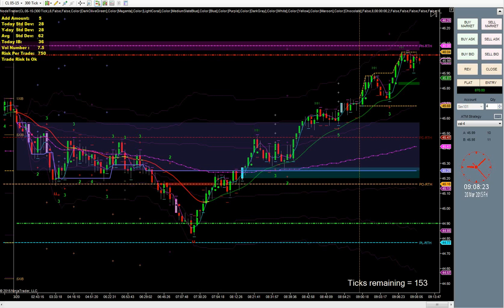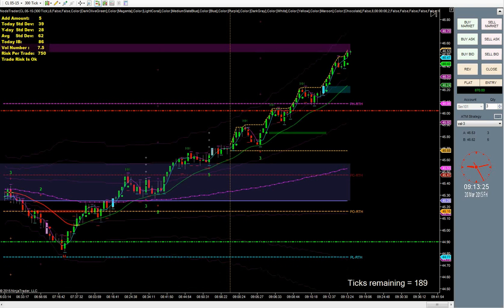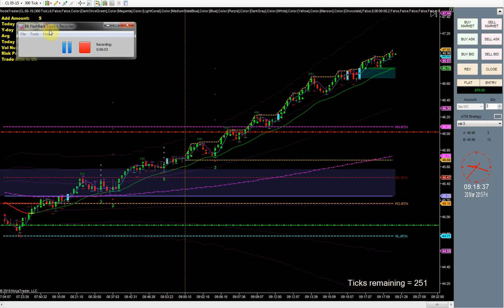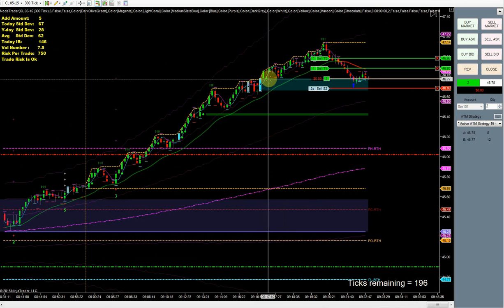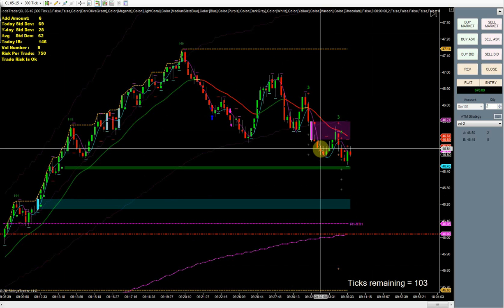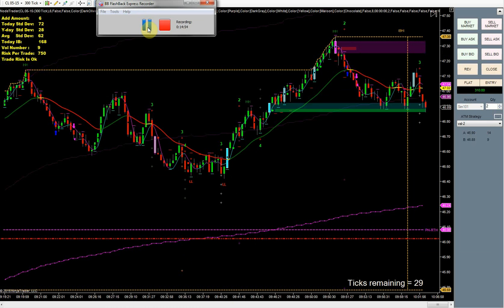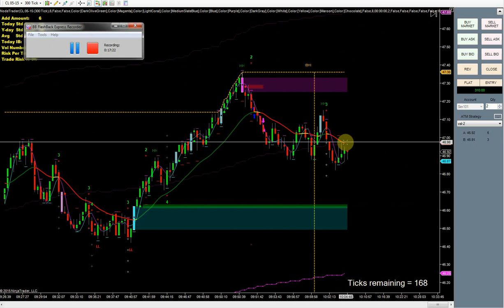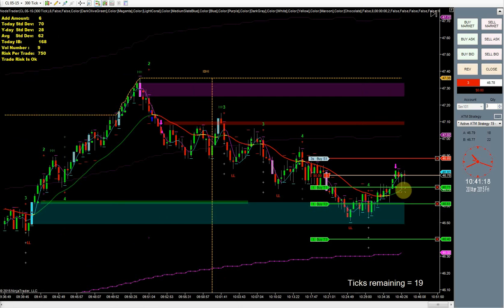Valutrader.com Nodetrader 3/20/15 trading review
(To get more info on nodetrader simply After today i've come to the realization that nodetrader tends to work best before or around 9am. Most days when i log into the trade room everyone has already had a winner or 2 and in some cases are already done for the day while im just getting started. I've had several people purchase node trader recently and their doing extremely well so im pleased with that, i think if i can find a way to start when the rest of the trade room starts it will make a difference. Next week ill do my best to start trading as early as possible.  If you decide to give any of the valutrader.com products a try be sure to tell them empireambition.com sent you.